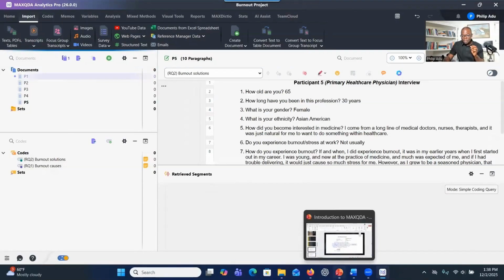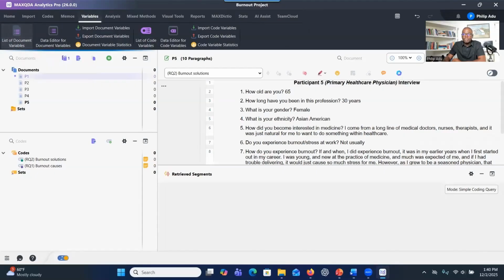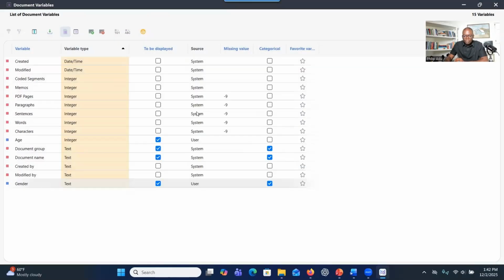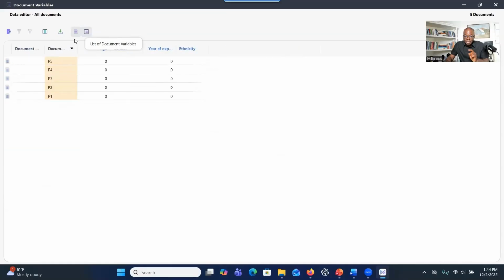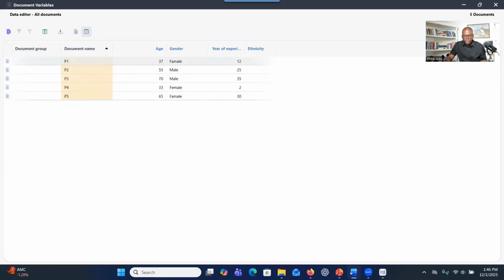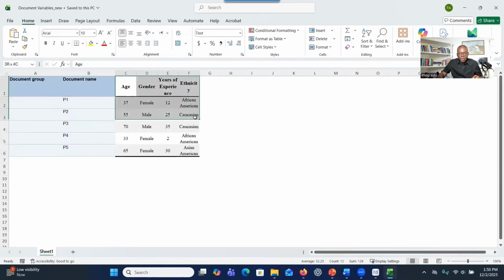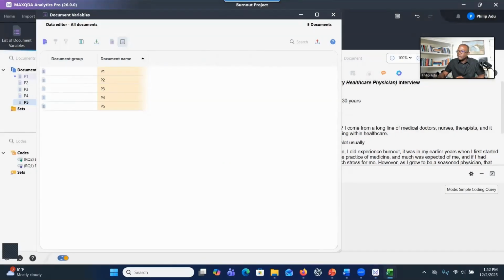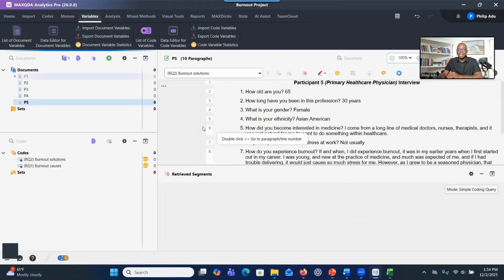How to Set Up Demographics in MAXQDA (Step-by-Step Tutorial)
Learn how to set up and manage demographic variables in MAXQDA like a pro! Whether you're entering data manually or uploading it via Excel, this tutorial walks you through every step — from creating variables like age, gender, and ethnicity to organizing and importing participant data effectively. Perfect for beginners or researchers new to MAXQDA.

00:00 - Introduction & Overview
00:35 - When to Use Demographic Variables
01:10 - Accessing Document Variables
01:50 - Creating Custom Variables (Age, Gender, etc.)
03:45 - Understanding Color Indicators (Blue vs. Red)
04:15 - Adding Values in Data Editor
05:00 - Manual Data Entry for Participants
06:00 - Organizing & Rearranging Entries
07:10 - Uploading Demographics via Excel
08:10 - Correct Excel Format for Import
09:00 - Alternative: Exporting Format from MAXQDA
10:10 - Copying Demographic Info to Exported Template
11:00 - Uploading Final File Back to MAXQDA
11:15 - Summary: Three Ways to Add Demographics